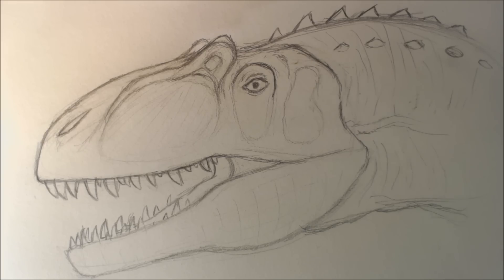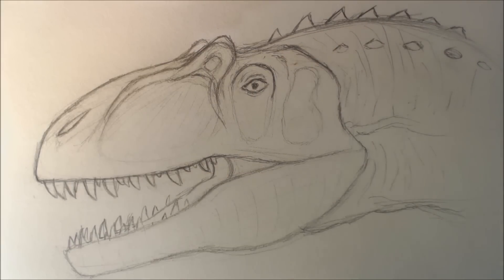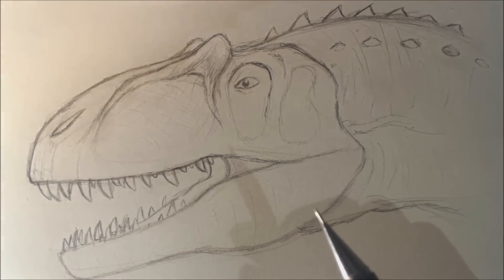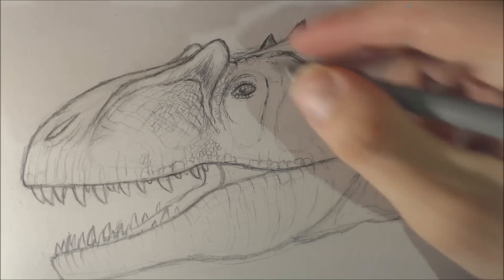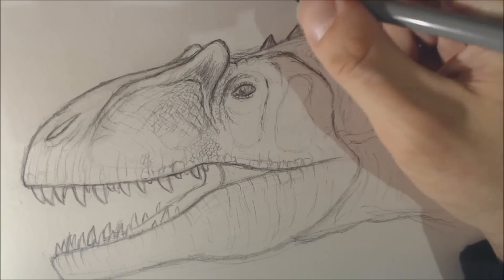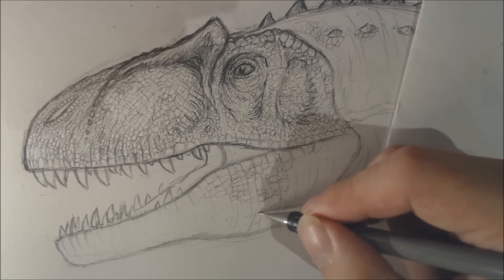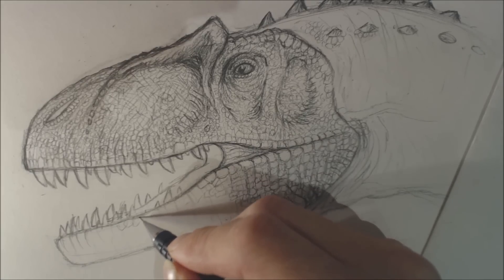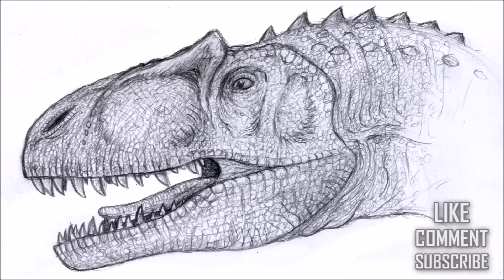Dinosaur Drawing Tips - Scaling Allosaurus Head part 2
Part 2 of drawing Allosaurus head. This time I go through the process of drawing scales and fixing the parts of the drawing I didn't like in the original video.

I talk about a lot of things in this video, so If i've forgotten to post a link, please remind me in the comments below. Cheers!